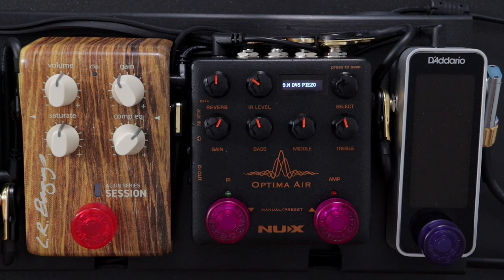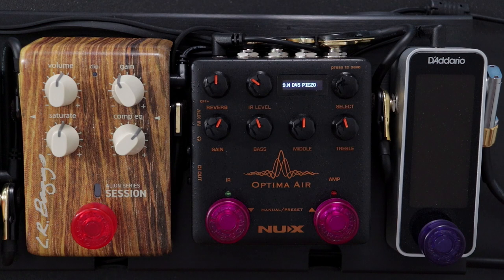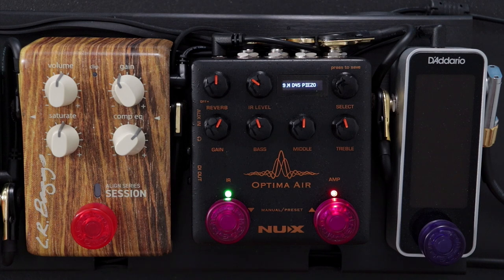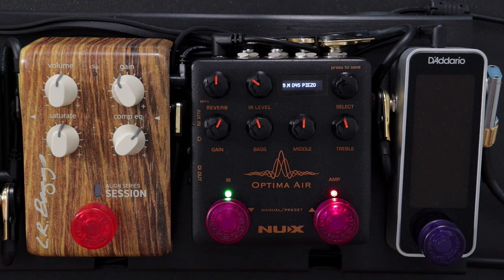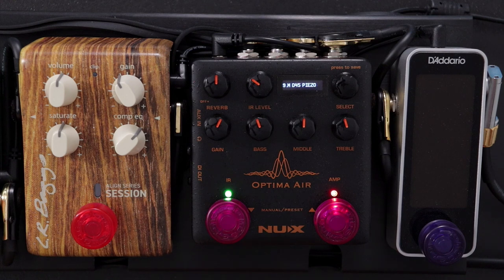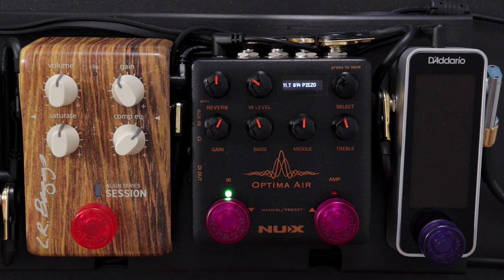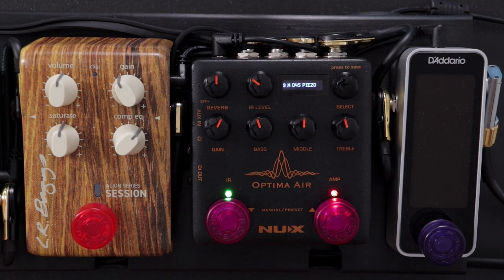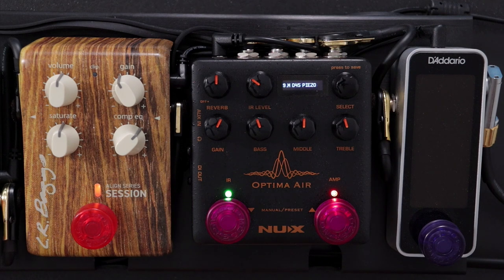IR's Are AMAZING on Acoustic Guitar! Transform Your Acoustic Pickups (Featuring the NUX Optima Air)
Does your acoustic guitar pickup sound flat and uninspiring? In this video, we check out how impulse responses might just be the key to transforming your live acoustic tone! Here we'll be featuring a great new acoustic preamp pedal from the team over at NUX. Ready to give that piezo pickup 'quack' the boot? Let's jump in and take a look!

TIMECODES:

0:00 - Acoustic jam
0:36 - Intro
1:07 - NUX Optima Air (overview)
2:00 - Signal chain
2:40 - How do IR's sound?
4:43 - What do IR's do?
5:32 - Why use IR's on acoustic guitar?
7:14 - Experimenting with different IR's
8:58 - What can we notice?
9:40 - Using IR's with EQ and effects
10:43 - Hearing it all together!
11:49 - Outro

PRODUCTS FEATURED:

NUX Optima Air
LR Baggs Session
Sea Turquoise Delay
Fishman LoudBox Mini

VIDEO DISCLOSURE:

Some products featured are provided by manufactures for use in our videos. No other sponsorships or incentives are offered in exchange for this content. This video was not revised, amended, or paid for by any third party.